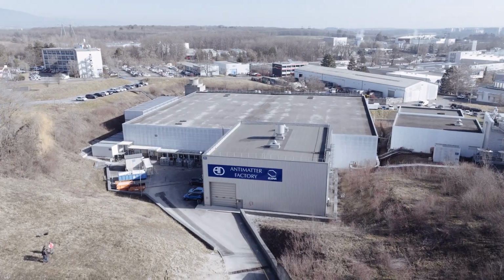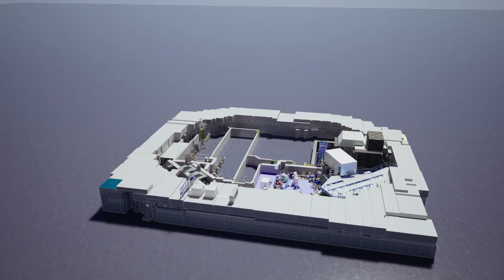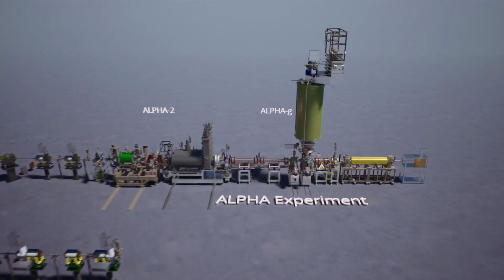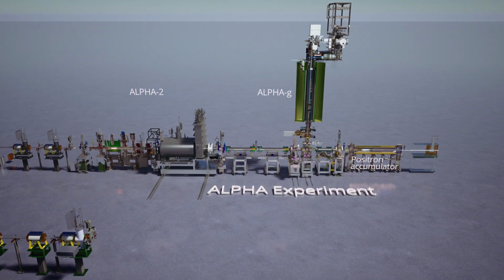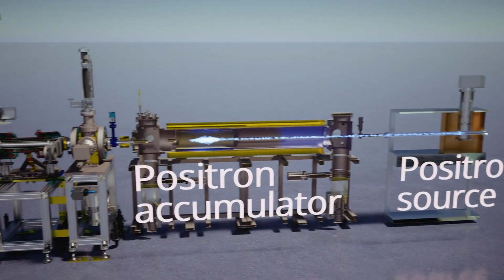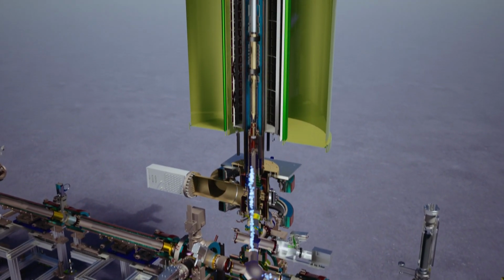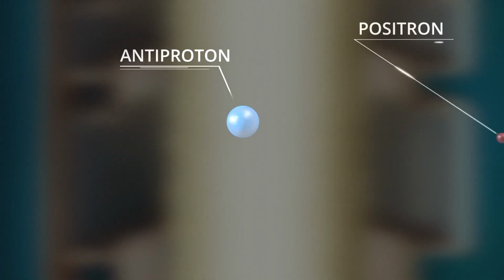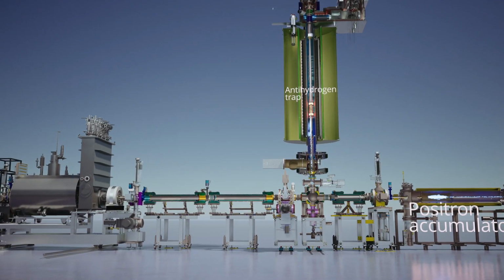Antimatter responds to gravity like Einstein predicted, major CERN experiment confirms